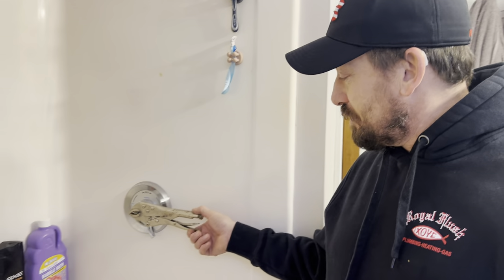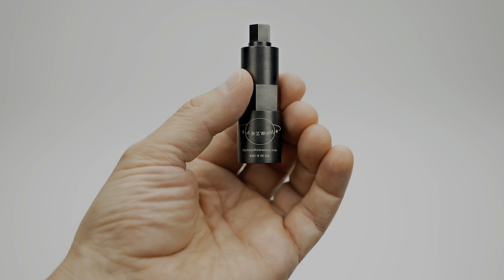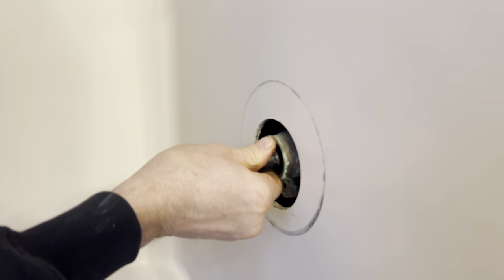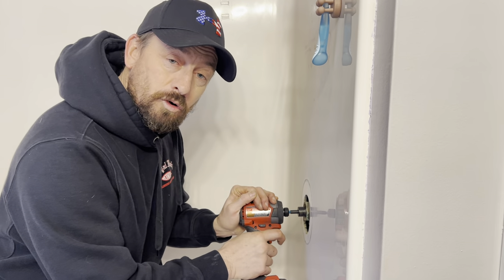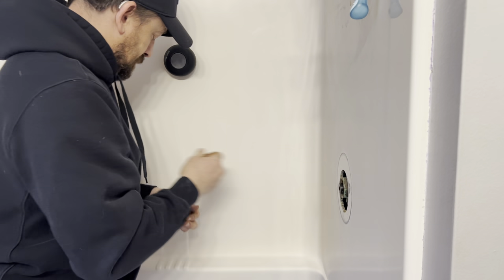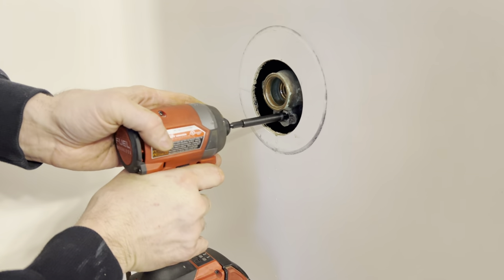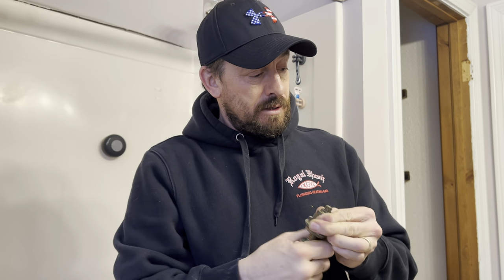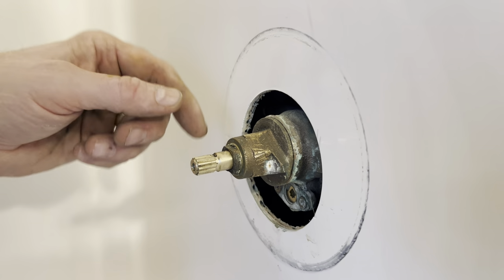How to Rebuild a Symmons Tub/Shower Valve FOR DUMMIES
ORDER THE SEAT REMOVAL TOOL AT ZipSeat.pro or on Amazon - Zip Seat Extractor

Want the most simple and quick tutorial for rebuilding a Symmons Temptrol tub/shower valve? Look know further! Zach is a master plumber of 30 years who walks you through step by step instructions on rebuilding an old Symmons Valve.

Never waste time and money on a stripped shower valve again. Fix it right the first time with the Zip Seat Extractor.